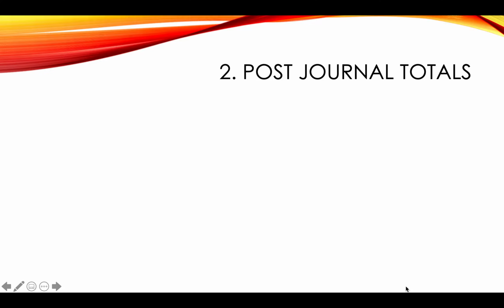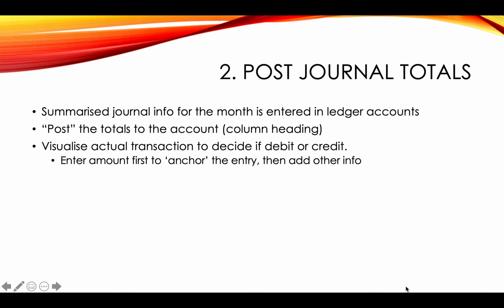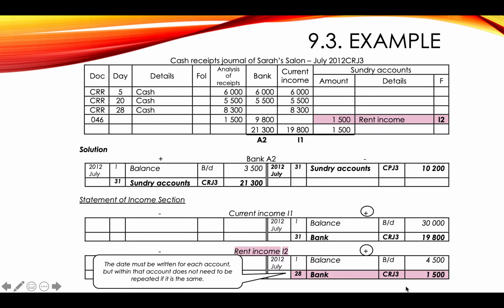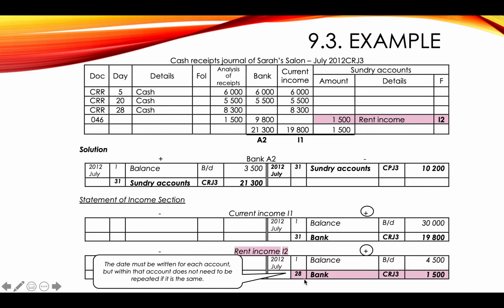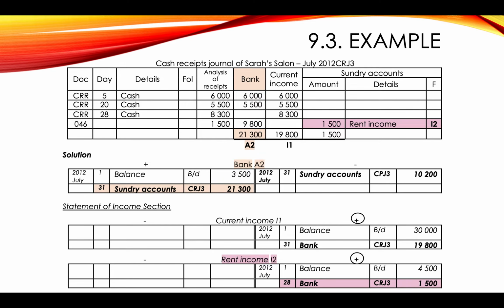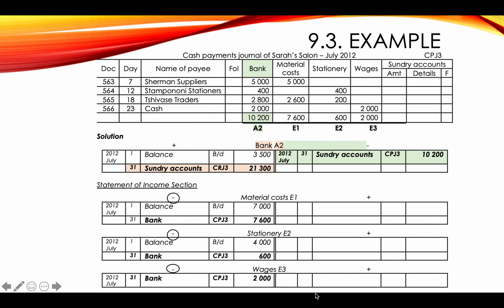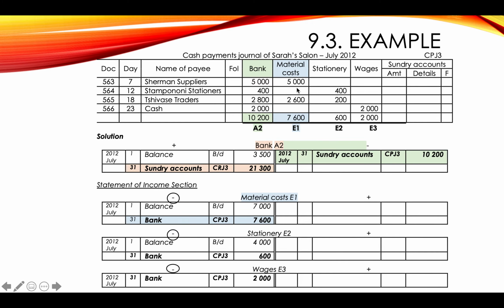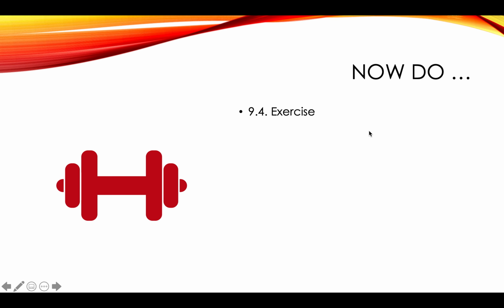8.9. Posting to the general ledger (lesson 2)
This lesson explains how to post journal totals to the general ledger for a cash service business. It is designed to be used in conjunction with Fun Economic & Management Sciences Grade 8 but can be used on its own. To download the slides and access additional resources, join the Google Classroom with a private account ( a school one won't work)
Need more help? Online lessons are also available.